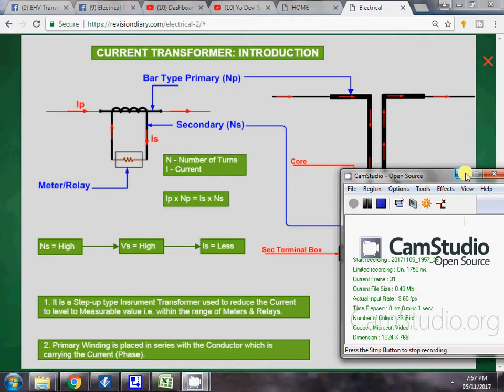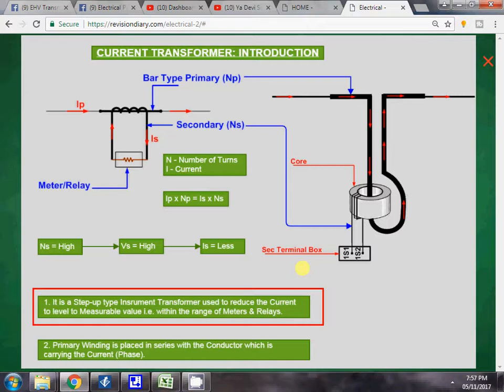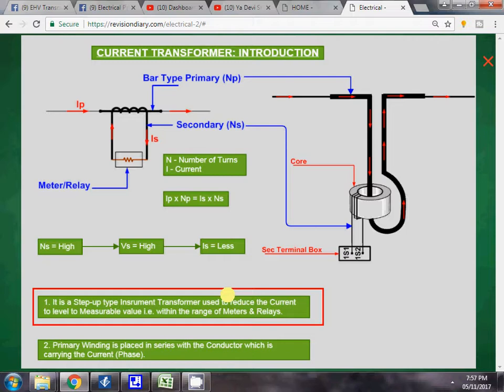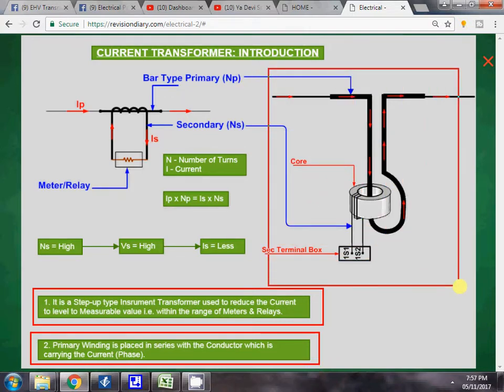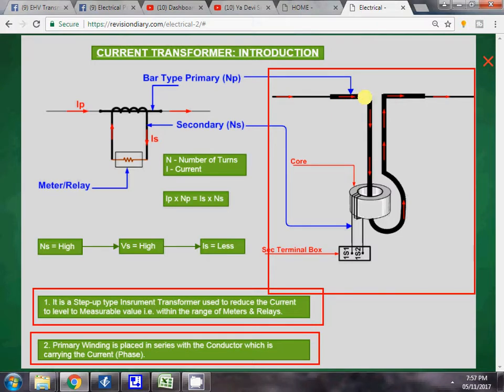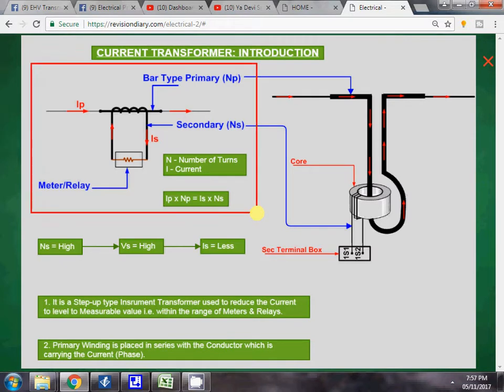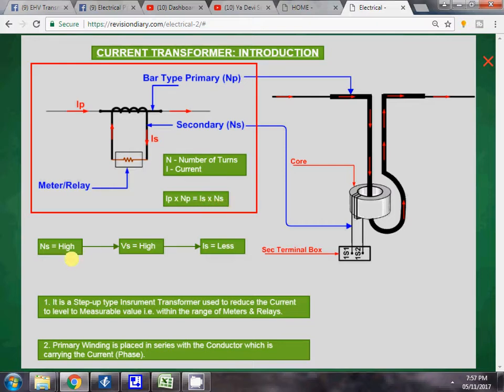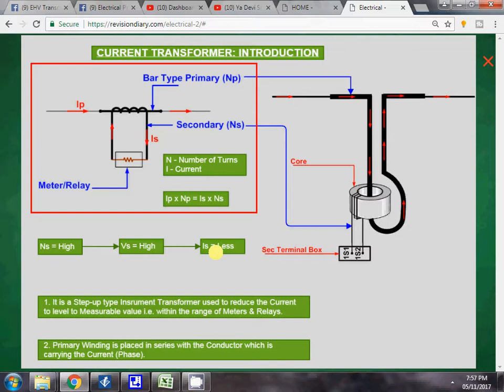Current Transformer Introduction